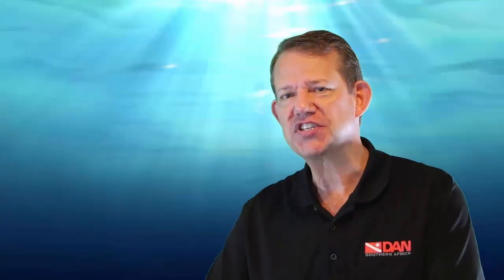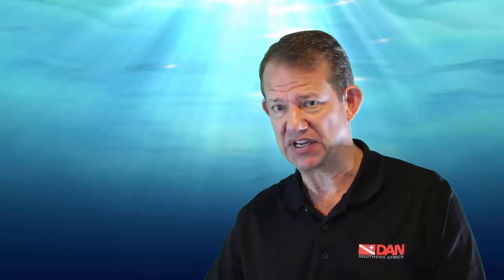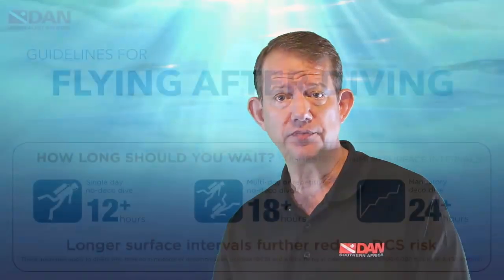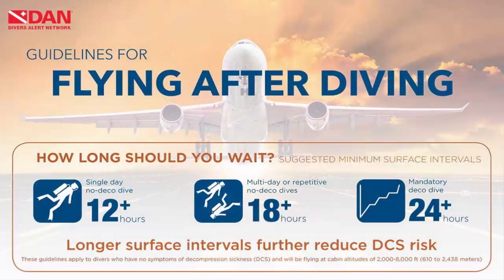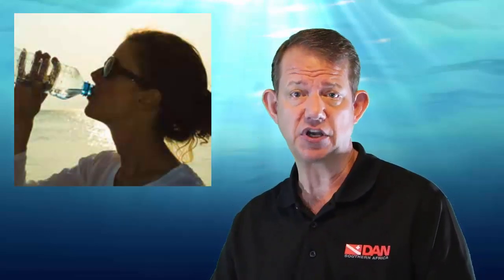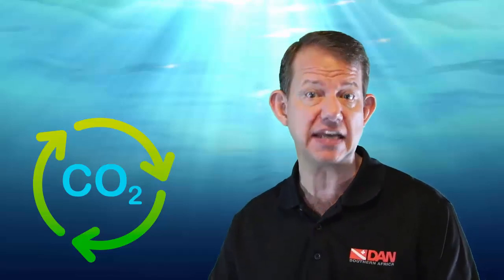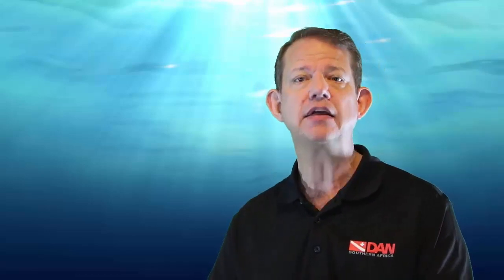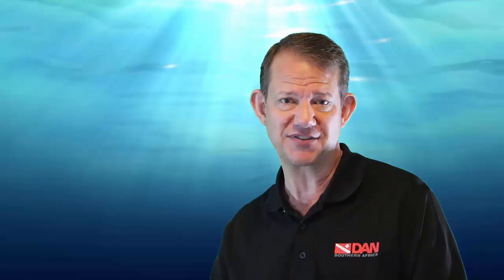Factors Contributing to Decompression Sickness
The most significant risk factor is your exposure profile — that is, the time, depth and ascent rate of your dives. Some degree of exposure intensity is required to initiate a decompression insult, regardless of the presence of other predisposing factors.

There are a host of factors, however, that can play a role in your outcome if you experience an exposure sufficient to make DCS a possibility. Several common risk factors are outlined in this chapter.